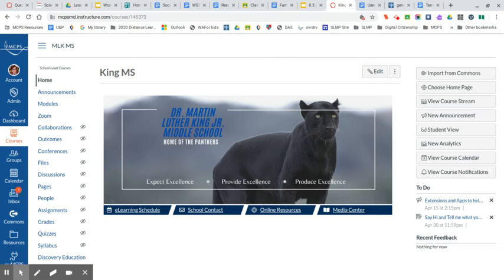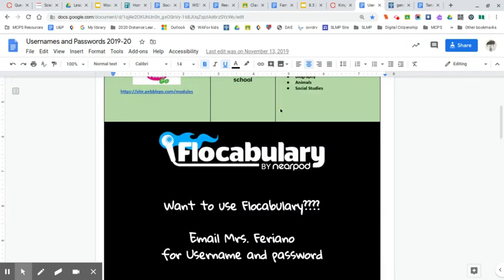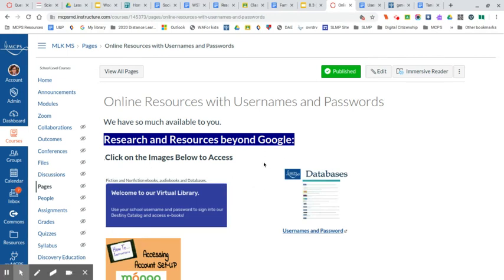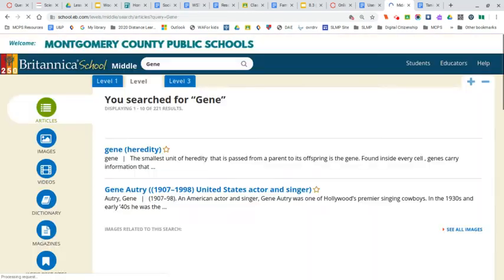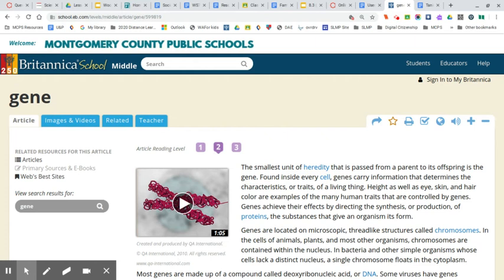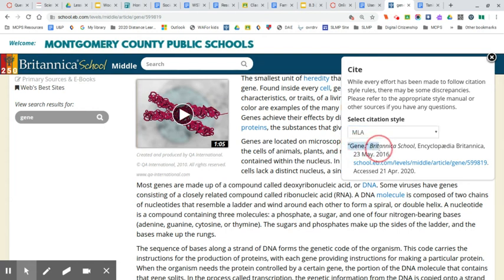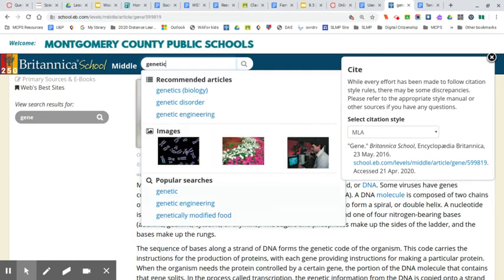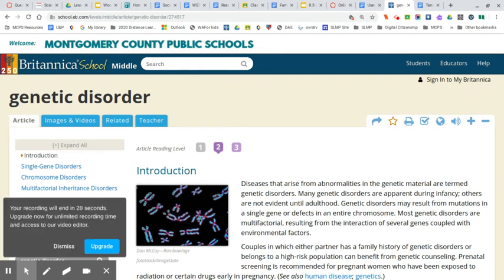Access Encyclopedia Britannica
Ms. Schneider's class
How to search the encyclopedia for disease information